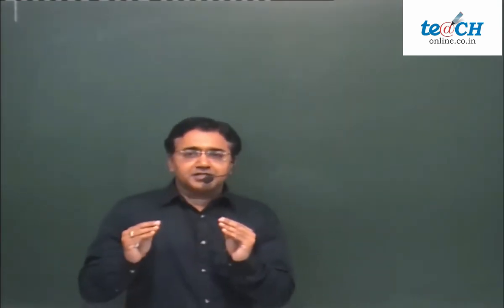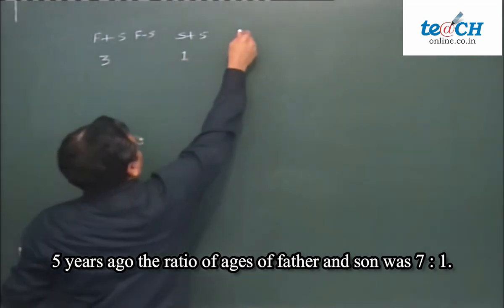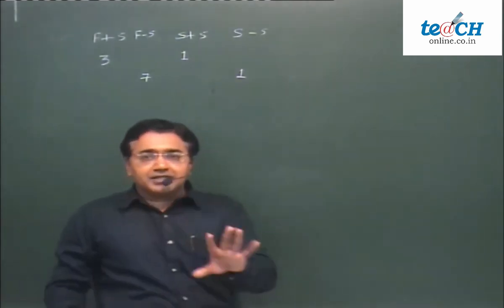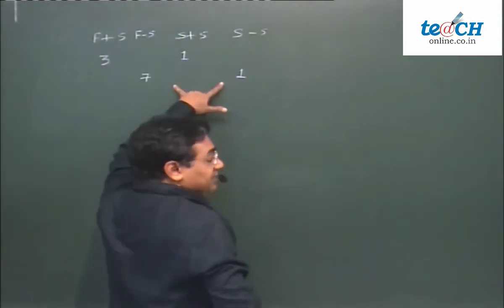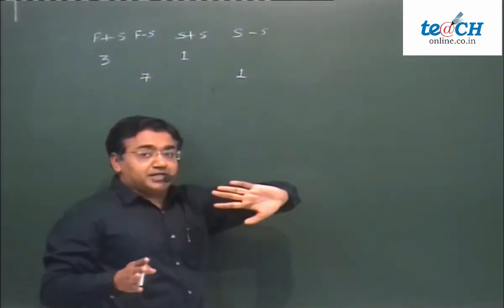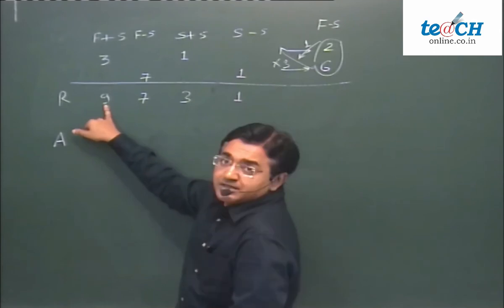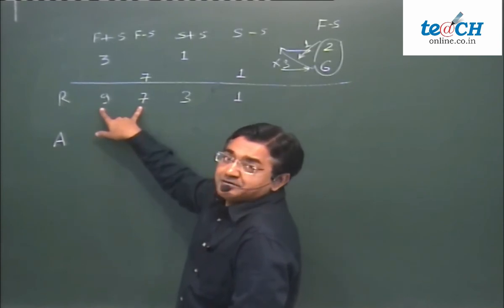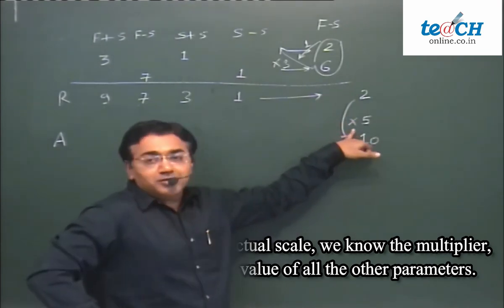CAT Prep by AKS - Father Son ages Question - Ratios Approach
Learn, Analyse, Interact and Have fun with me. Cheers.